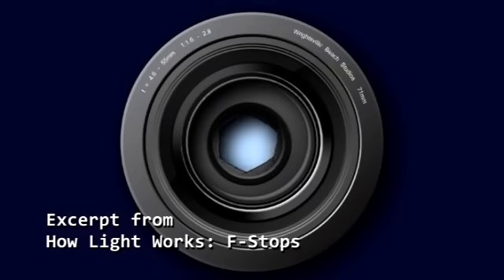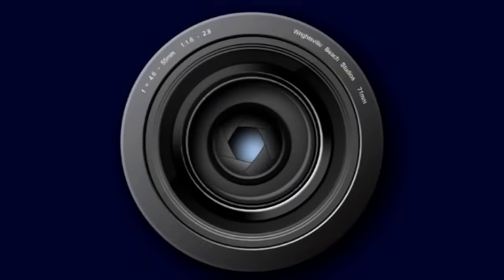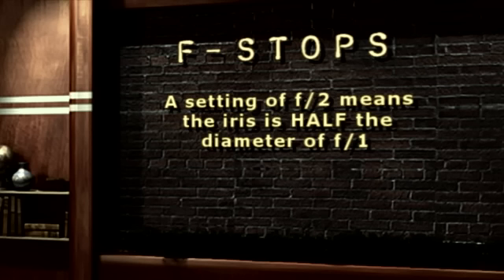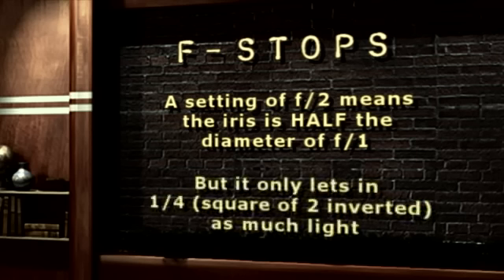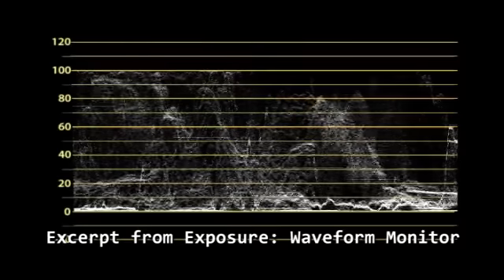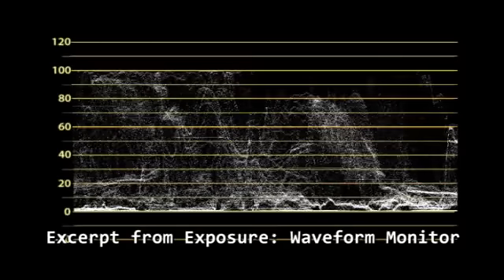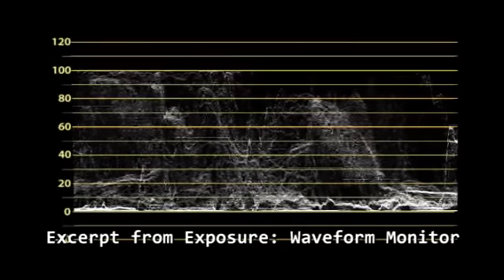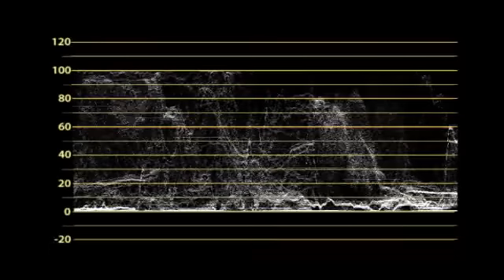Lighting for Film and Television DVD - Barry Green - Lesson Examples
Host Barry Green in samples of lessons found on Lighting for Film and Television, a 6-hour DVD set taking the viewer through the basics of cinematic lighting all the way through to the completion of two award-winning short films made specially for the DVD.  Join Barry as he teaches you what you need to know to start seeing great lighting in your film and video projects. Get more info and view the films in full